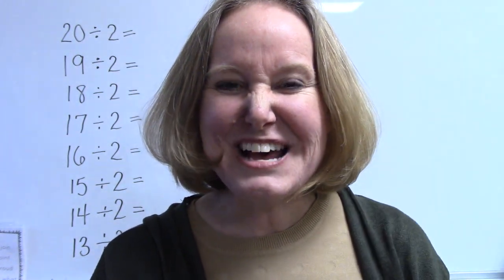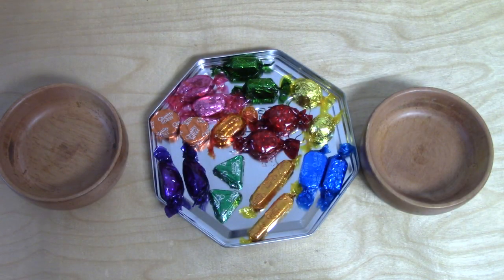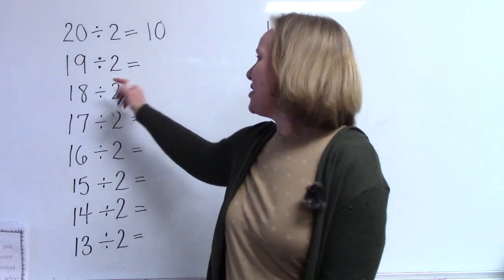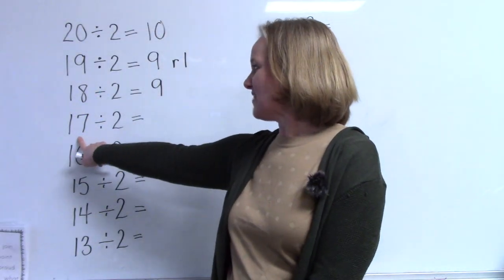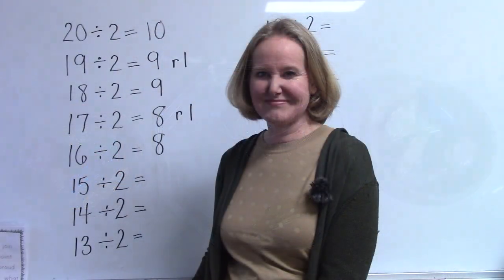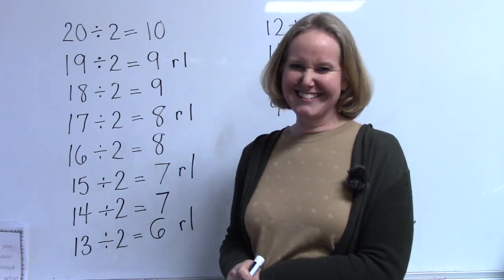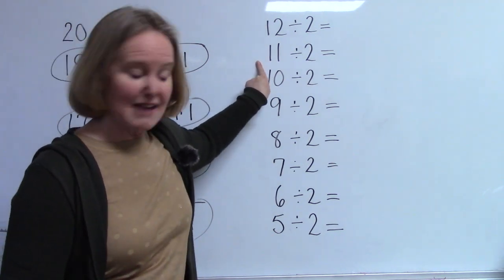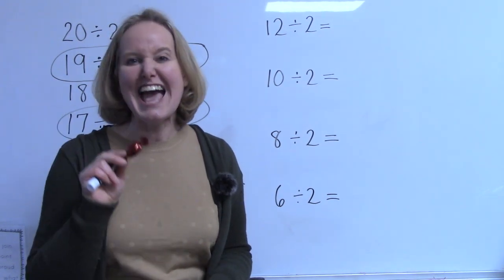Grade 2: Math Lesson #132 Dividing by Two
This playlist coordinates with the Saxon math level 2. This is lesson #132 Dividing by Two. Please note that this supports the lesson portion of the curriculum. It is greatly encouraged that your child reviews the calendar, pattern, 100’s chart, clock, money, and math facts which are in the Saxon 2 teacher's guide. Daily review of these concepts helps to build a strong foundation of number sense.